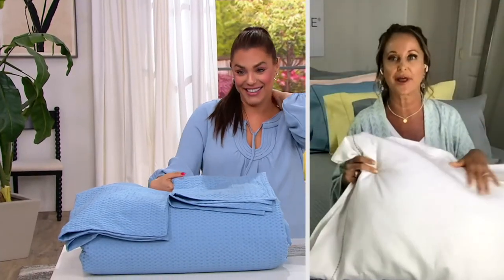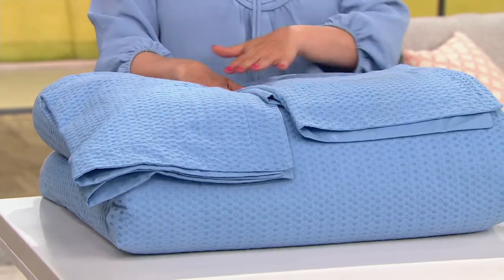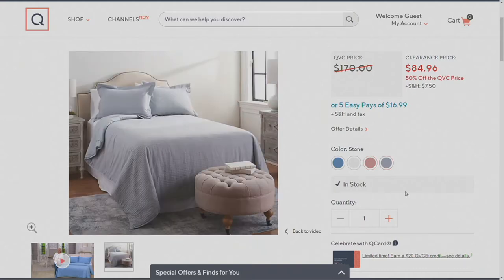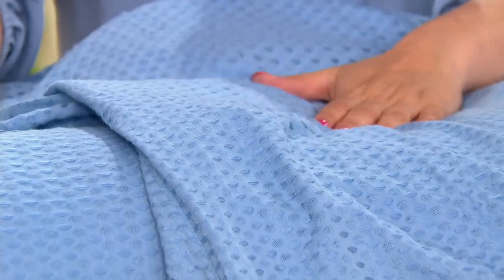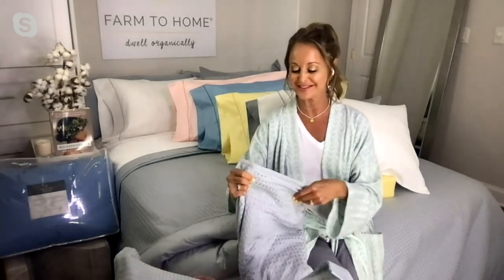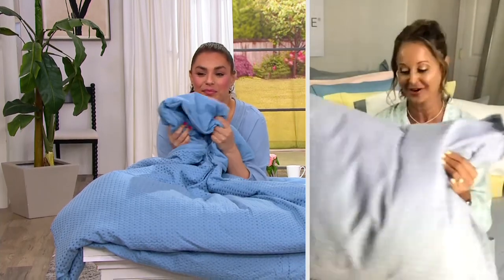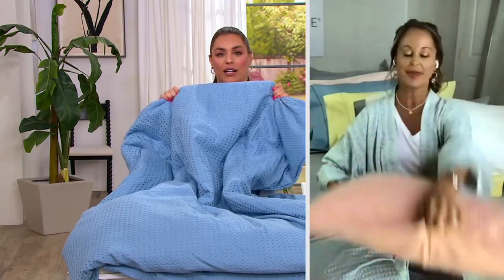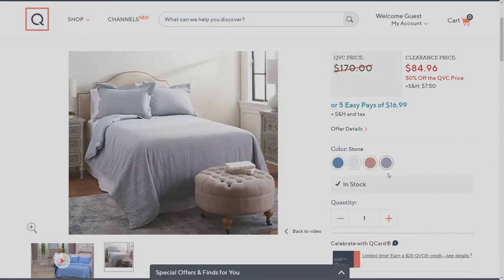Farm to Home Organic Cotton Waffle Knit Comfy-let with Sham on QVC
Farm to Home Organic Cotton Waffle Knit Comfy-let with Sham